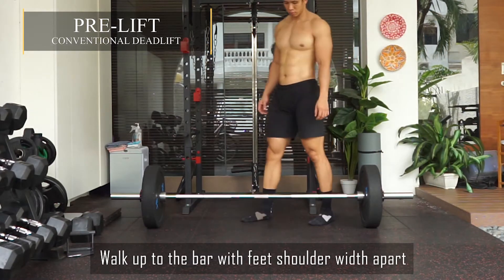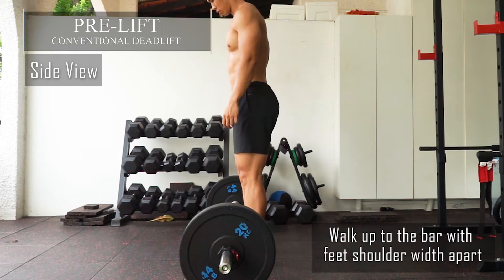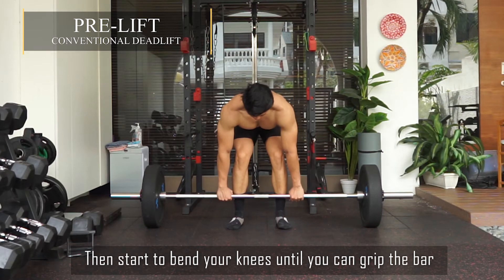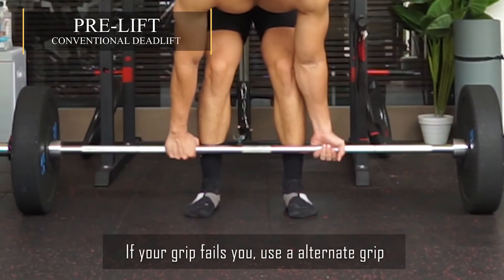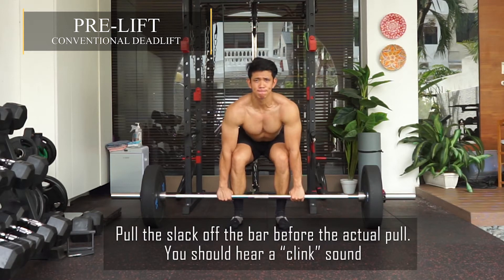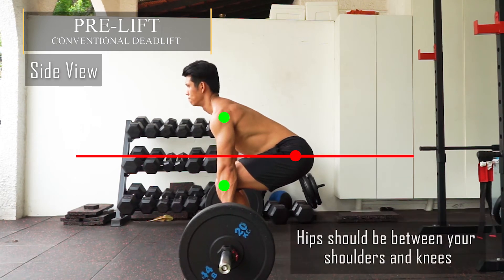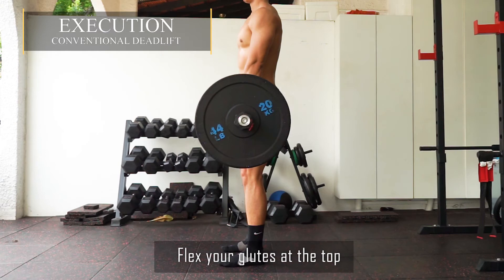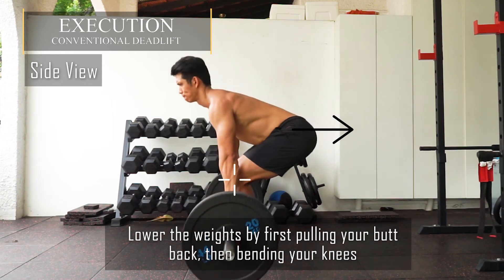Learn how to Conventional Deadlift for Strength and Size in less than 2 mins! Step-by-Step Tutorial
Deadlift is one of the best exercises to build muscle. But are you doing it properly?

Performed safely, the deadlift is one of the simplest yet most effective exercise for muscle-building, strength gains and for longevity.

It will strengthen your bones, challenge your posterior chain, and improve your core stability.

It helps to train your grip, helps fix muscle imbalances, and prompts your body to release growth hormones.

It is also beneficial for people who play sports, and can help prevent injury.

Not forgetting boosting confidence because of the sheer load you can carry!

Look at the benefits of deadlift. Need I say more?

It is a MUST for all weight lifters to add this into your exercise routine!

But performed wrongly, it can be a recipe for disaster - causing pains, injuries and strains.

Many think that it is a complicated exercise to perform.

But if you follow these step-by-step tips, it is actually pretty straightforward!

❤️Double tap if you found this helpful!

📮Do share it with someone who needs to see this!

📩Don't forget to save this for future references!

👇Are you doing deadlift the right way? Which mistakes are you making?